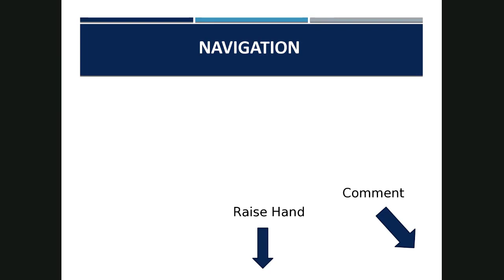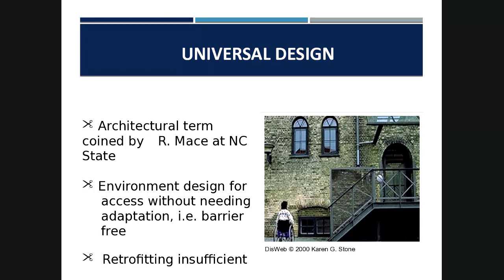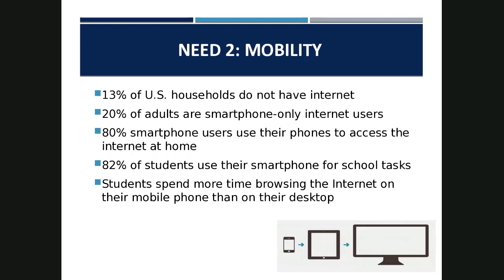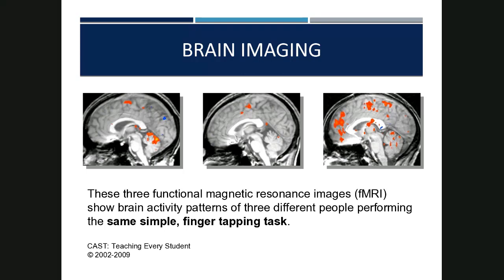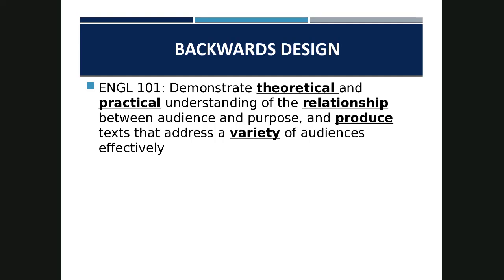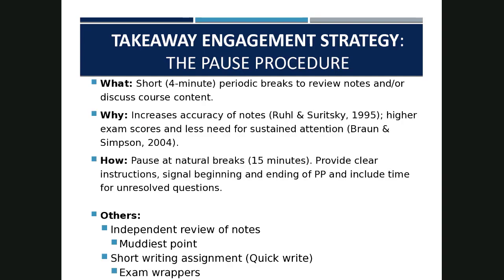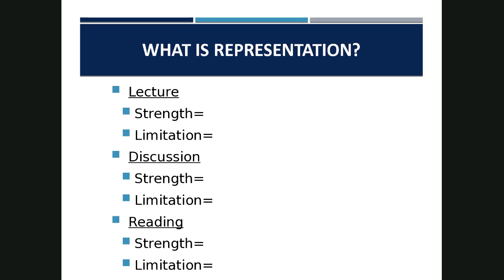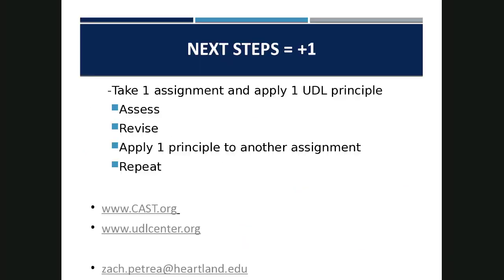ILCCO Growing Online Learning Conference 2019 Mapping Your Success: Universal Design for Learning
Zach Petrea
Associate Professor of English
Heartland Community College

With every new teaching fad that pops up, I struggle with the difference between my personal learning process and student learning processes. Often, I like an idea but it proves unworkable for students in real learning environments. However, using the UDL framework as a guide to designing your instruction and assessments it is possible to account for the natural variability in learners through accessible curriculum, authentic assessments, and greater student engagement. In short, following sound research in neuroscience UDL will allow you to intentionally design effective learning experiences which will reduce barriers for all students.